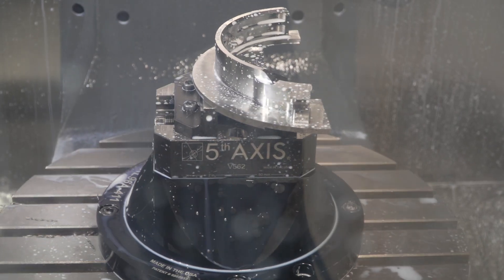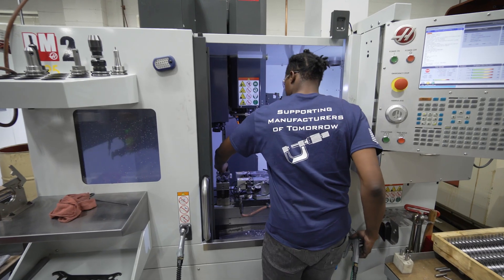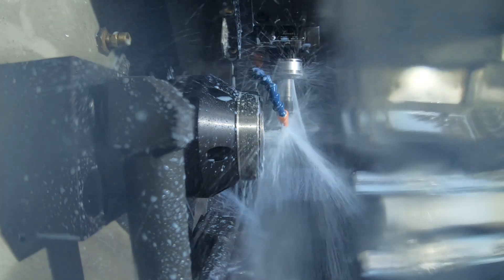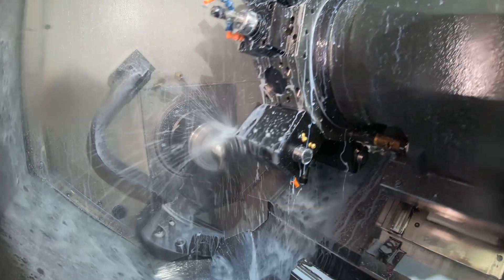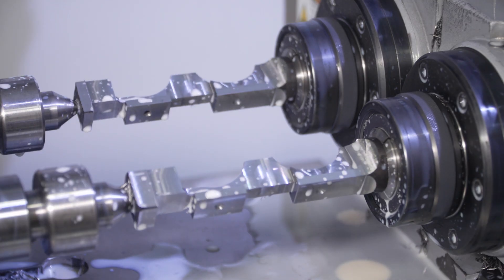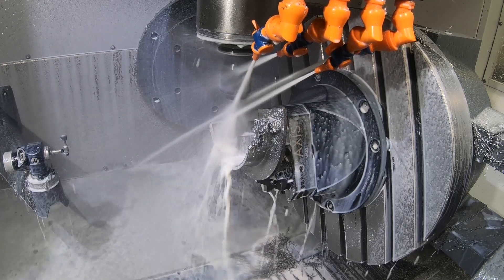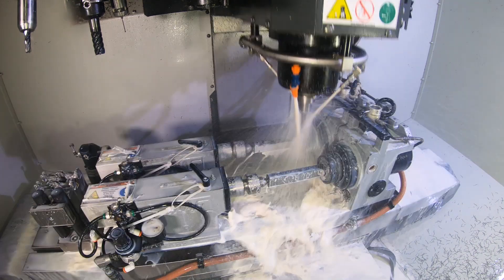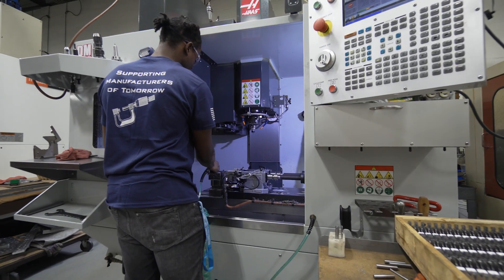Customer Spotlight - Sirois Tool - From 2-Axis to Y-Axis and Dual-Spindle